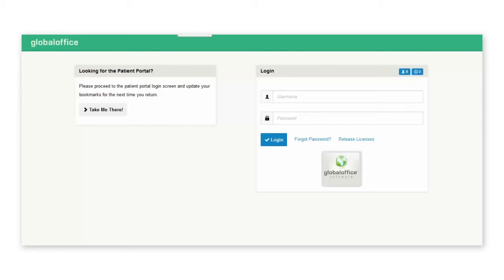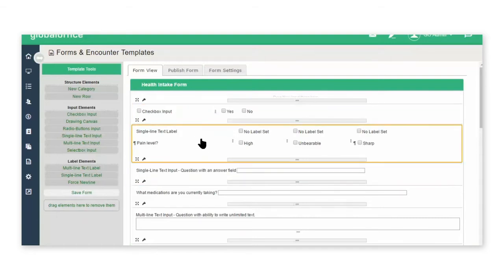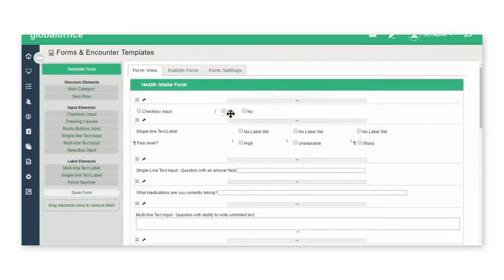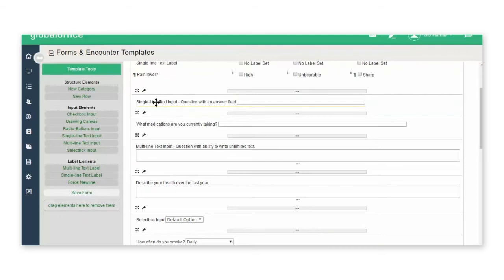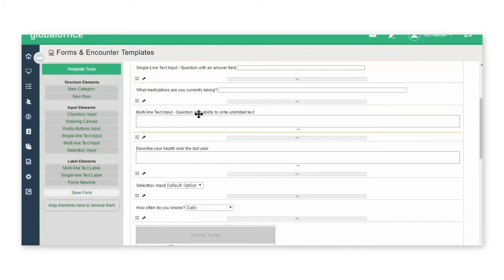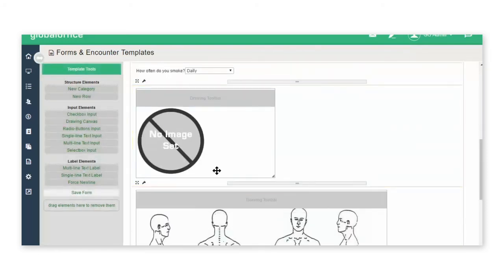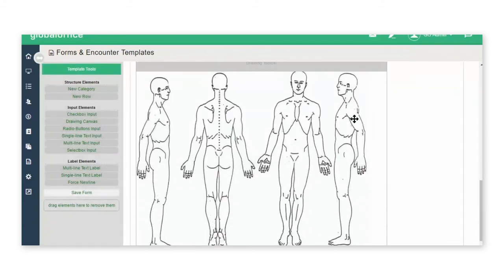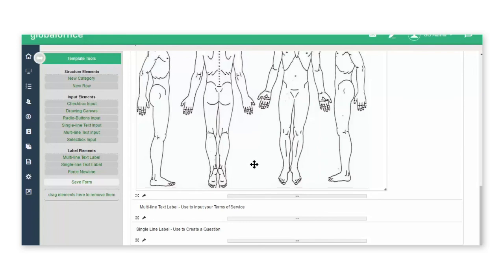How to create custom forms – 2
A Juvonno training video.